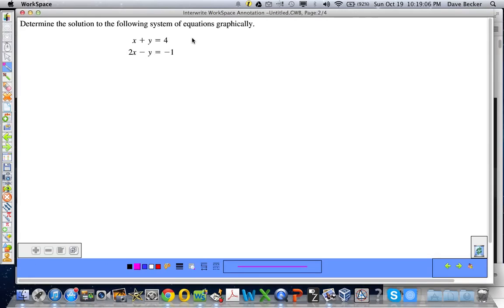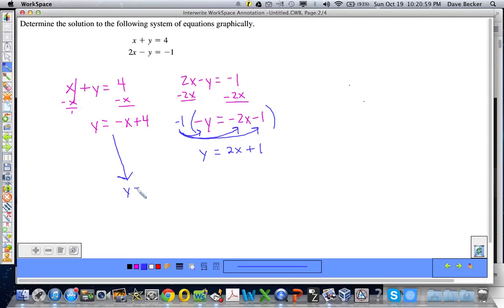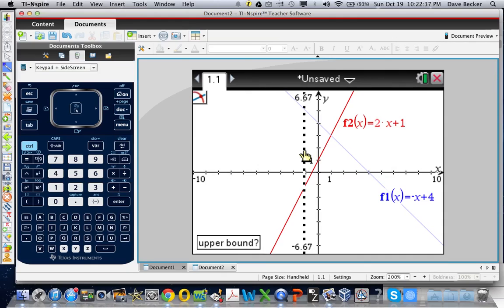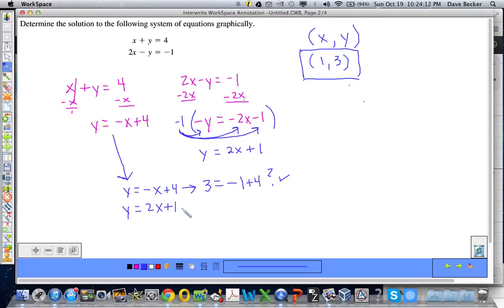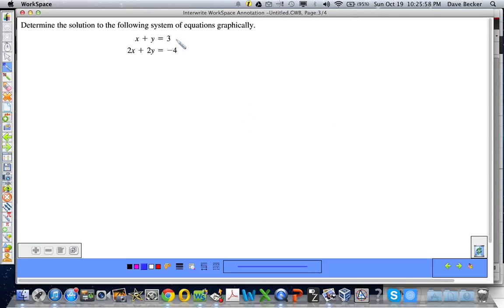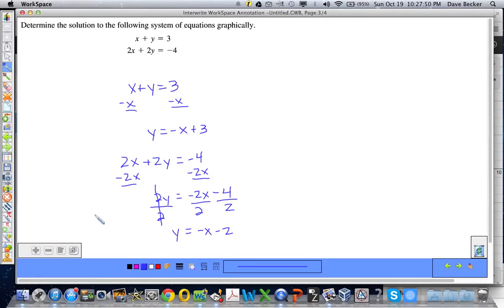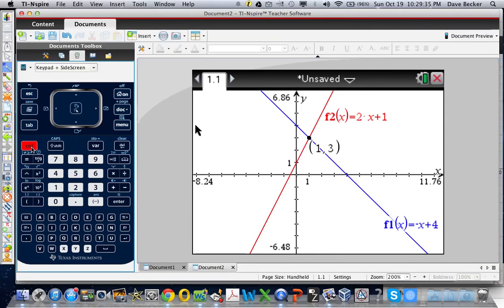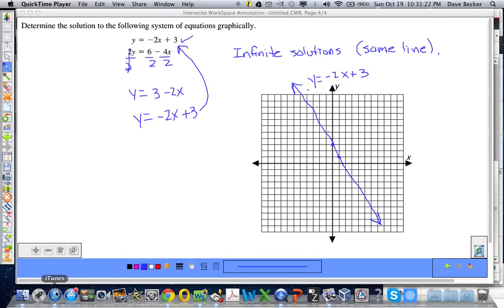Solving Systems of Equations by Graphing